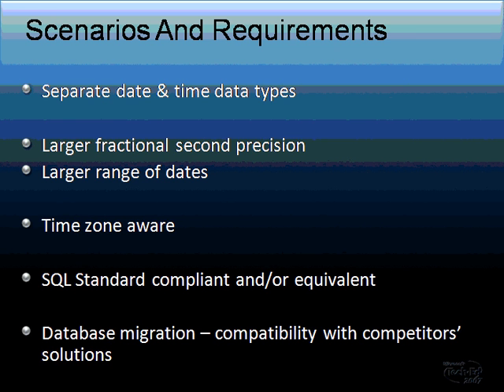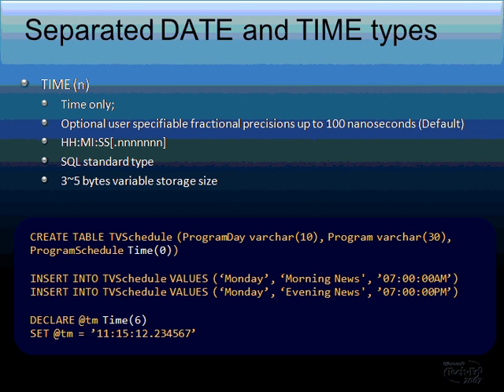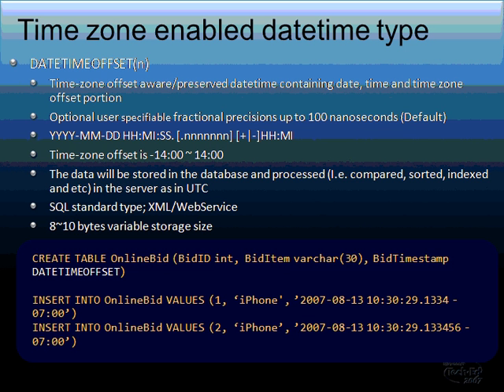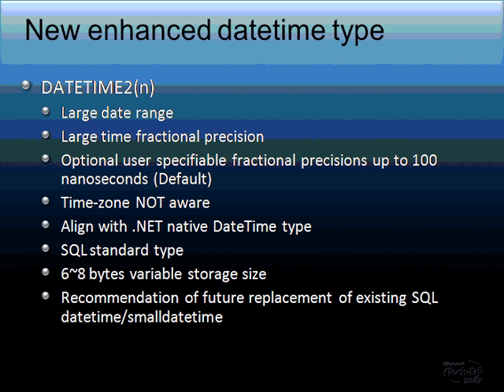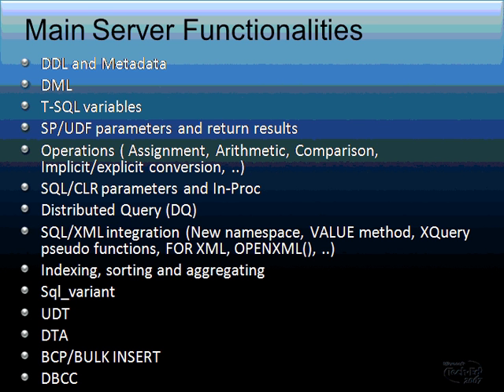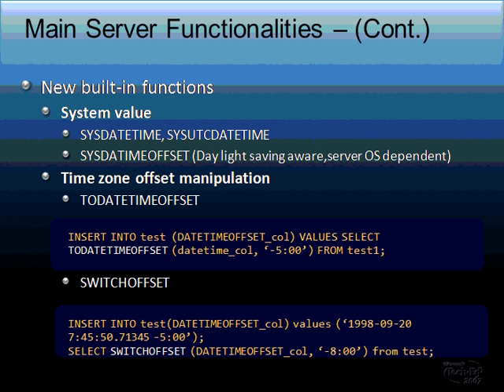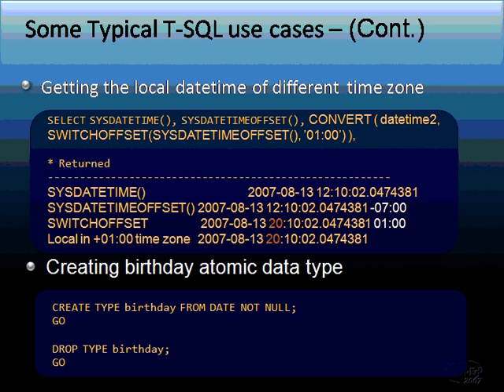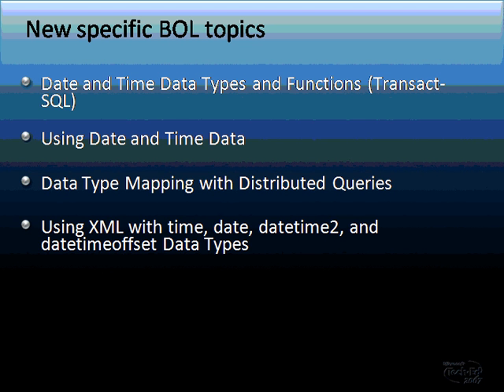Technical LiveMeeting New DATETIME Data Type in SQL Server 2008